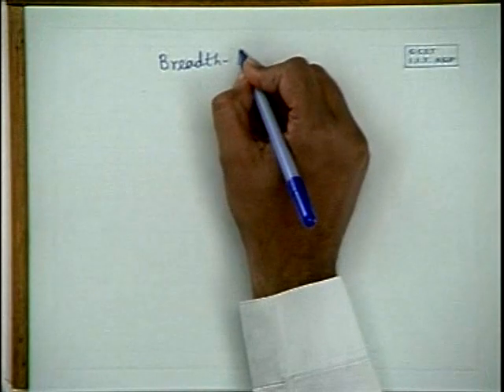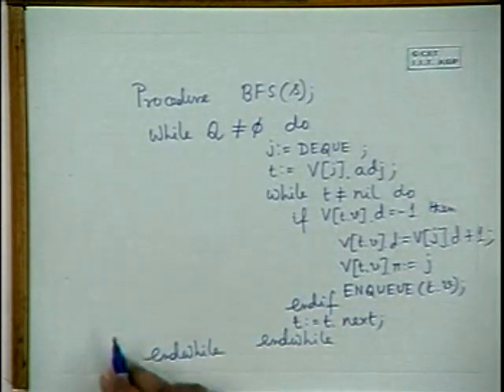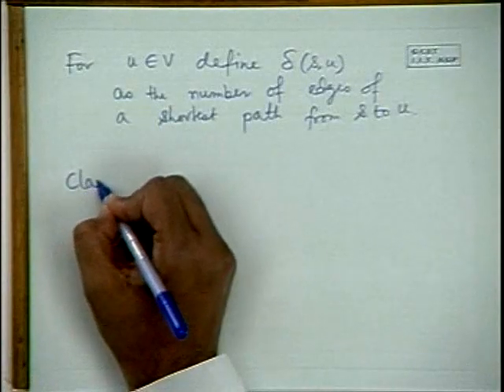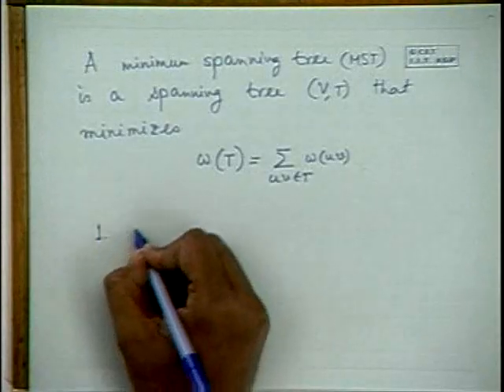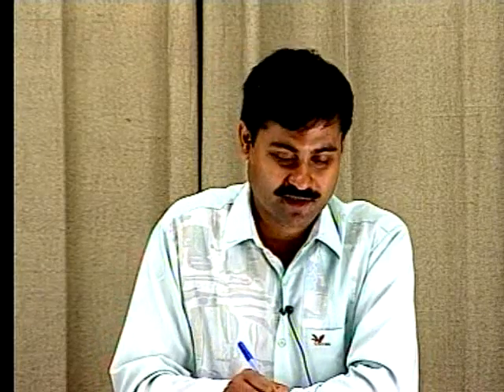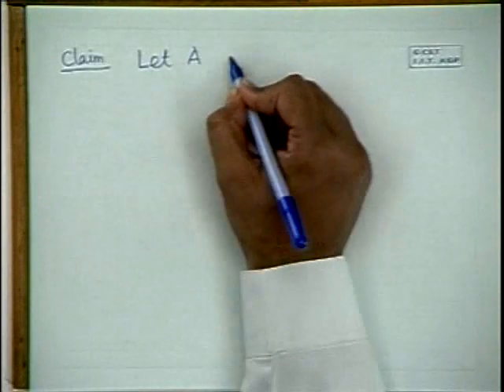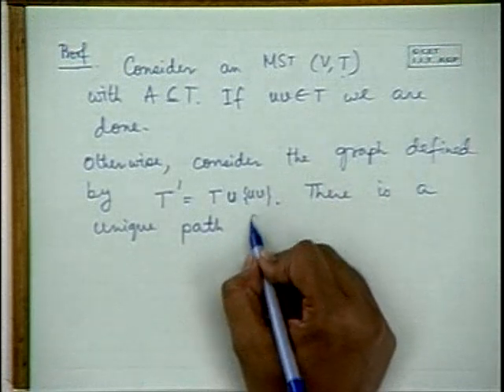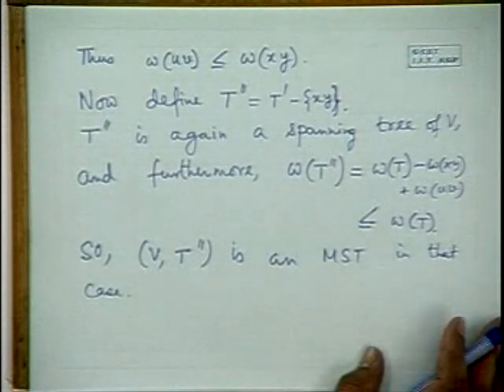Design and Analysis Algorithms 18